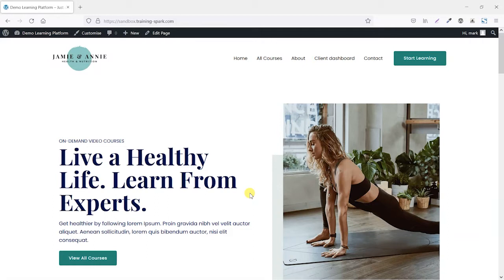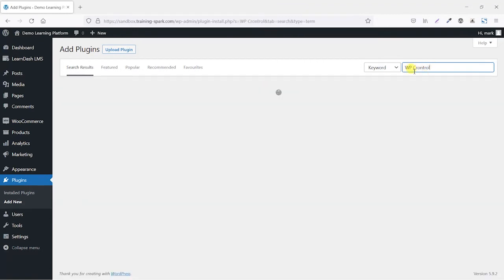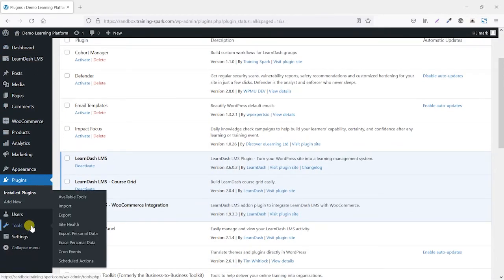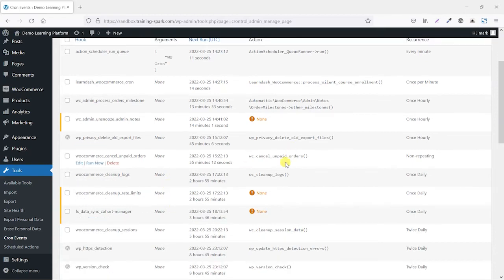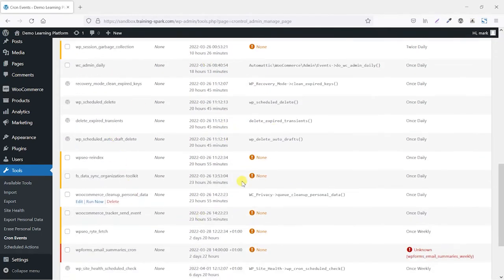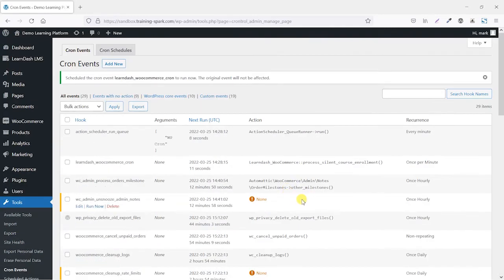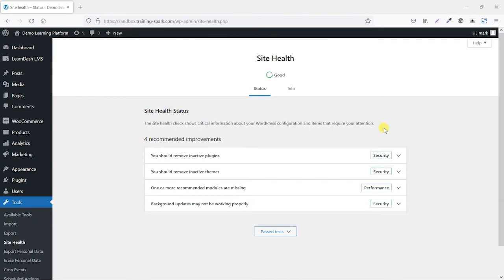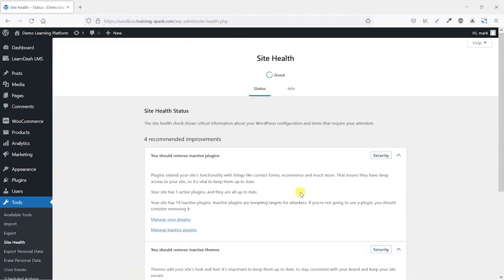How to check and debug scheduled tasks on your LearnDash LMS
LearnDash and several of its plugins have scheduled tasks that run behind the scenes. These may be for things like scheduled email notifications or automated tasks. If you ever find that these aren't running, it can be tricky to find out what's gone wrong. In this video we'll show you some ways you can check and debug your scheduled tasks.

0:00 - Introduction
0:17 - What are scheduled tasks?
1:02 - Installing the WP-Crontrol plugin
1:45 - Checking the scheduled tasks in WP-Crontrol
3:20 - Checking Site Health for potential issues